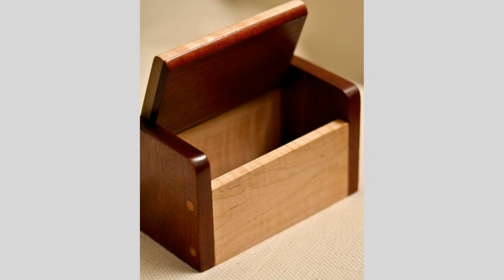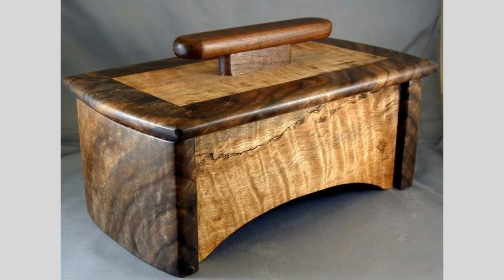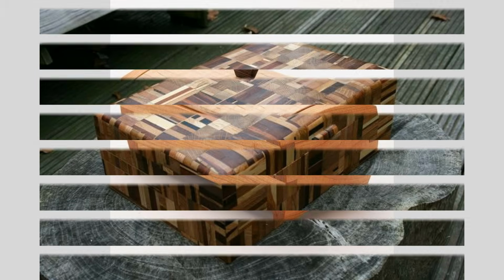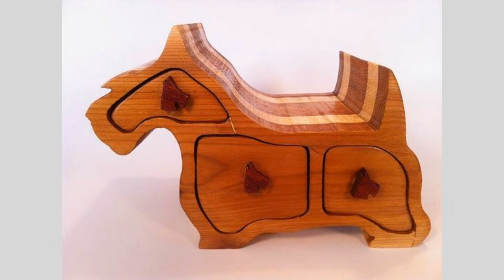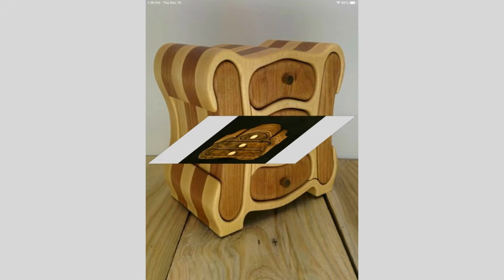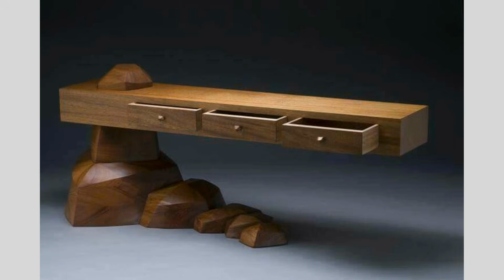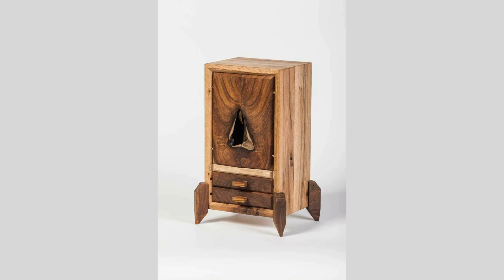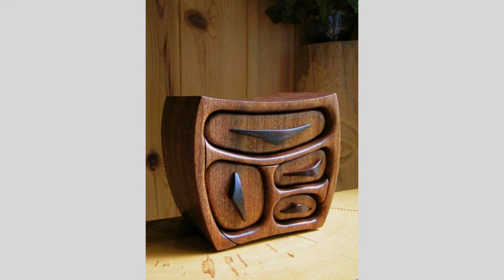Wooden Jewelry Box Ideas